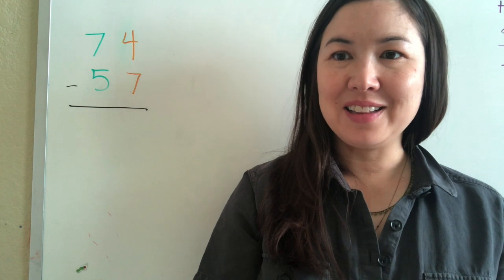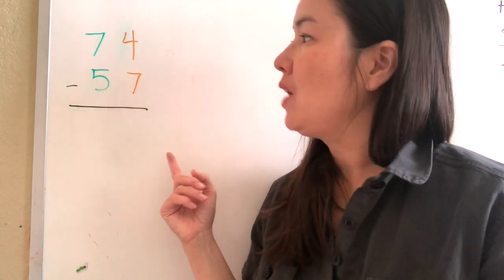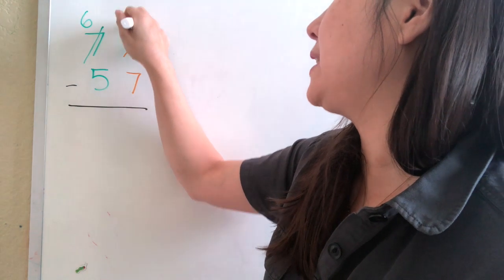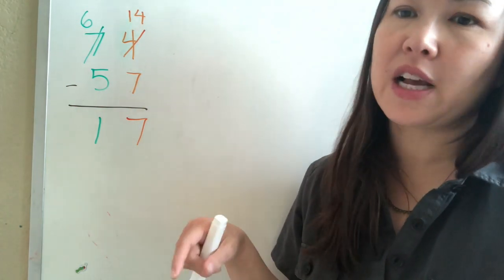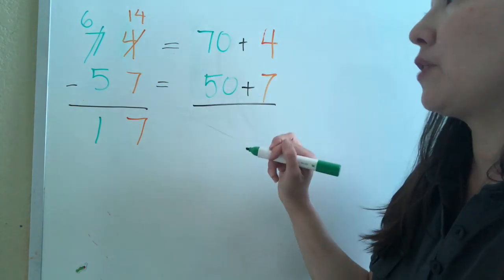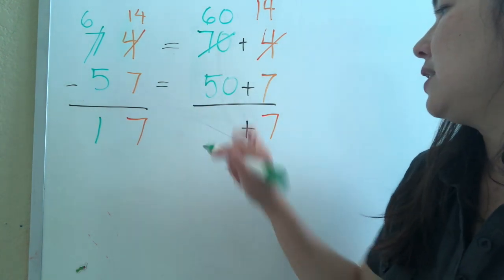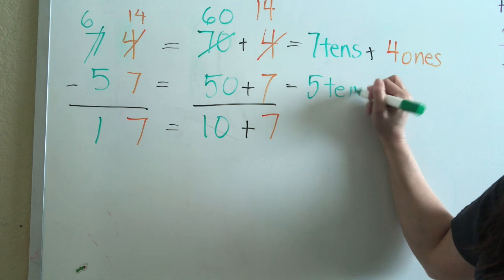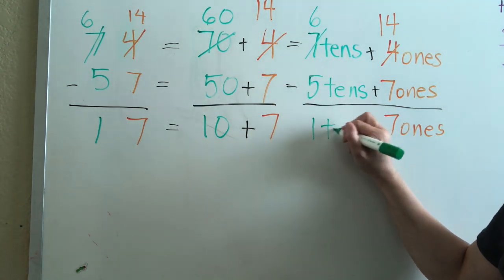Subtraction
Subtraction: Regrouping with 2 digit numbers